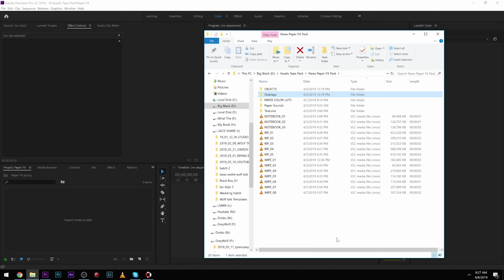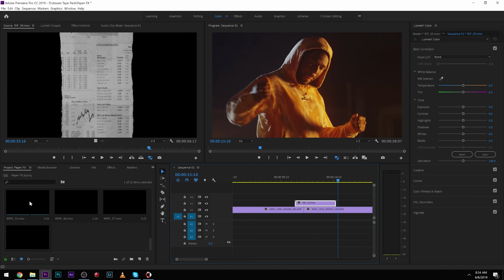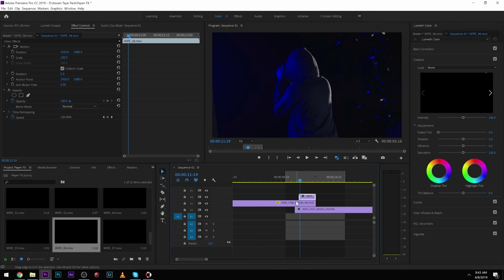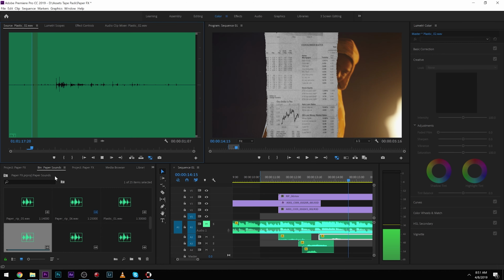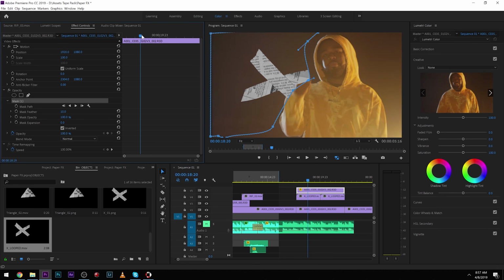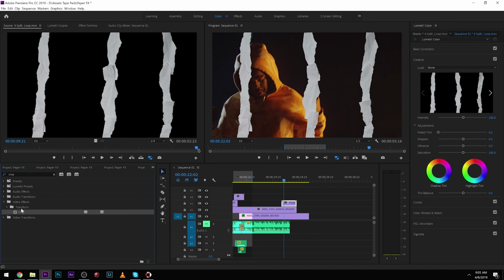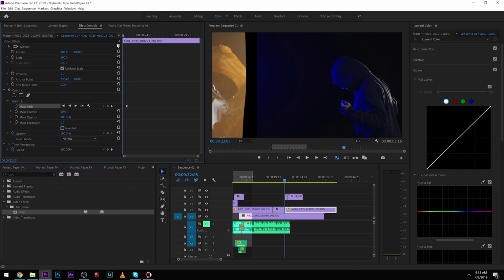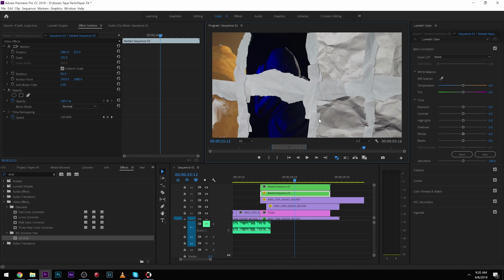Paper Transition fx Tutorial